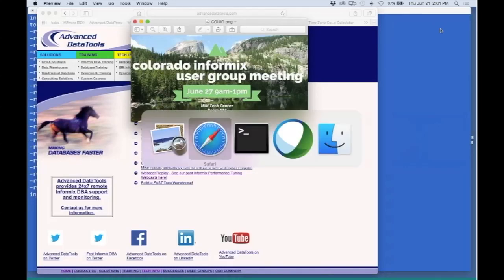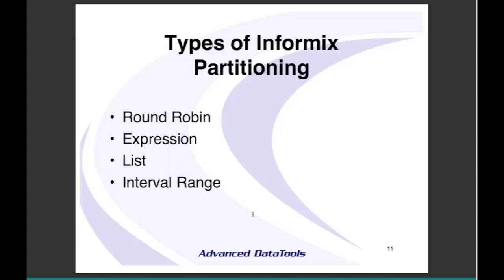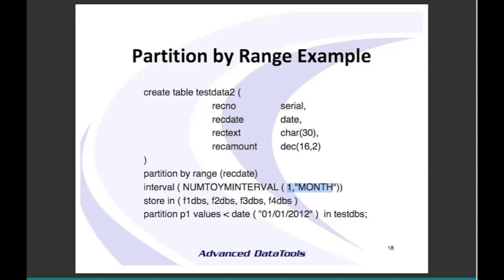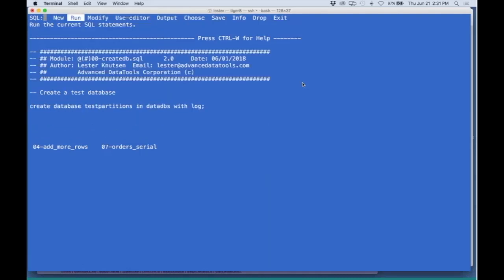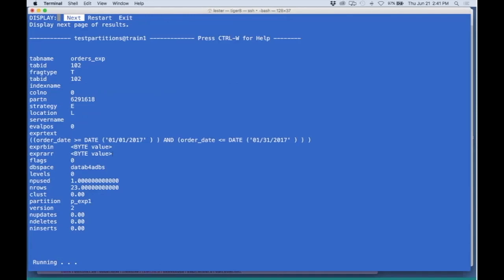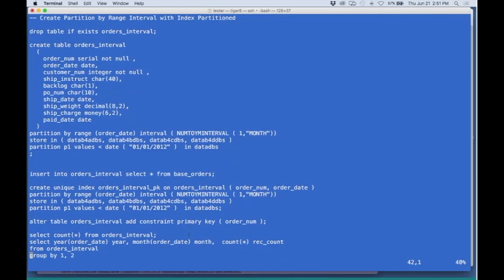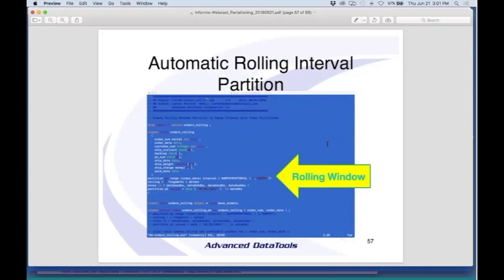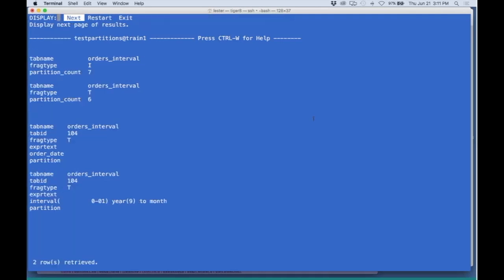Automatic Informix Range Interval Partitioning and Rolling Windows to Organize your data by Lester K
Informix Webcast replay from June 21, 2018.  This presentation will demonstrate how to take advantage of the automatic Range Interval Partitioning and Rolling Windows to fragment your huge Informix tables. Automatically adding new partitions and fragments by interval can replace elaborate fragmentation schemes easily. The feature includes the ability to automatically drop partitions of old data reducing the need to purge old data.